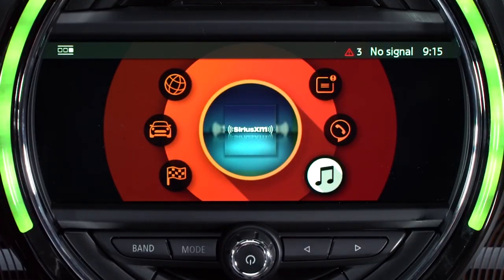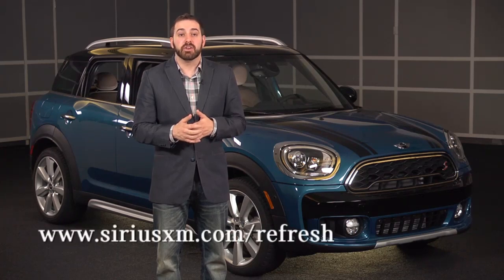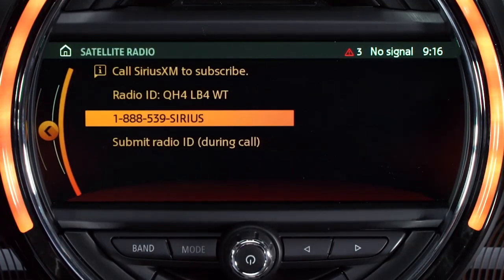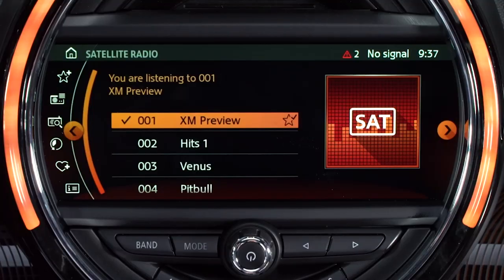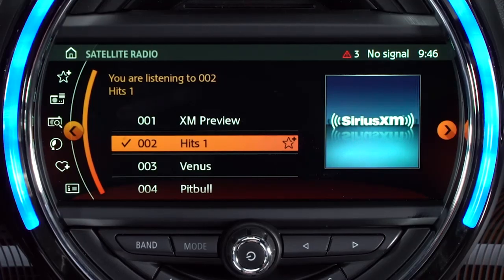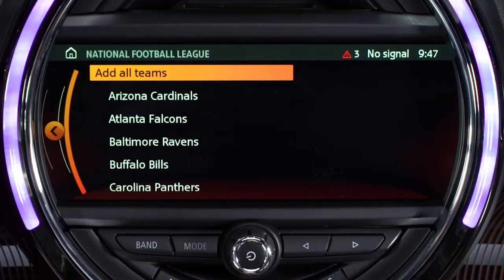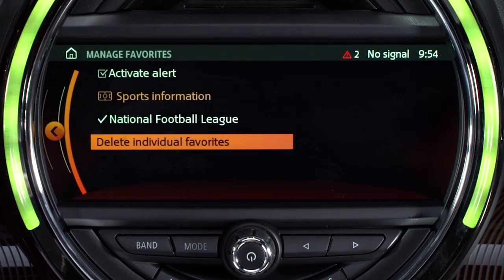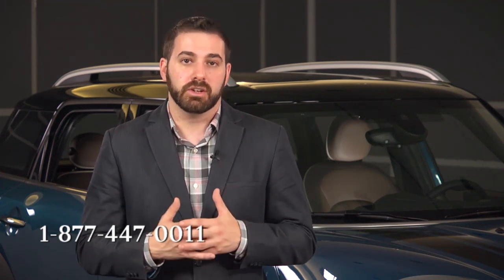MINI USA | MINI Connected With Touchscreen | SiriusXM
Enjoy over 140 channels, including commercial-free music, plus sports, talk, news, comedy and entertainment in your MINI with your 1-year SiriusXM subscription. for more information and subscriber benefits.

The current MINI family builds on the tradition of the classic Mini, adding state-of-the-art technology and modern levels of safety, quality and reliability. And now there is a MINI model to suit just about everyone. Drivers can choose from the iconic MINI Hardtop 2 Door, the MINI Hardtop 4 Door with more room for your friends, the open-air motoring experience of the MINI Convertible, the versatile MINI Clubman, or the surprisingly roomy four-door MINI Countryman, available with all-wheel drive. And all are famous for their creative use of space and nimble go-kart handling.